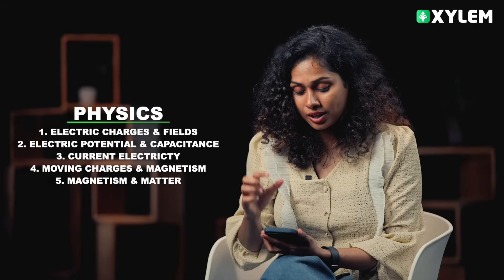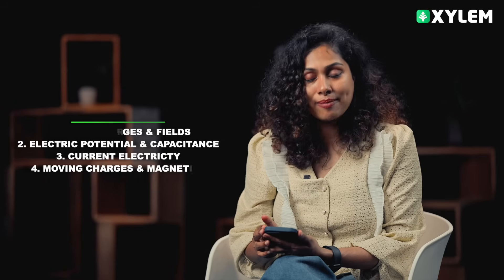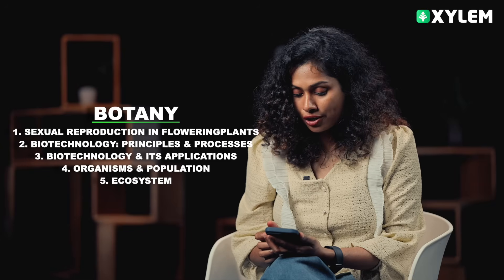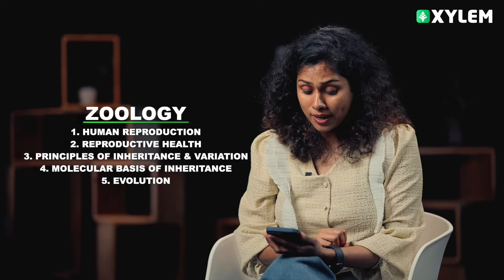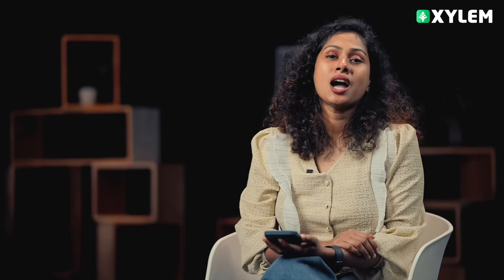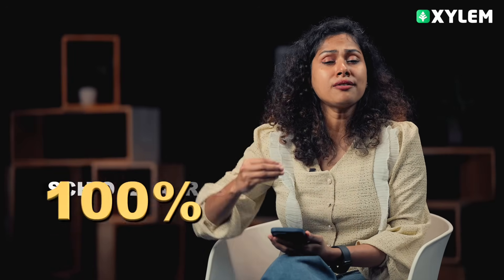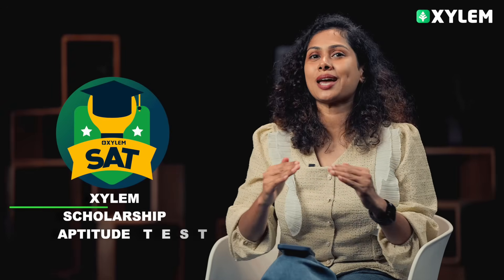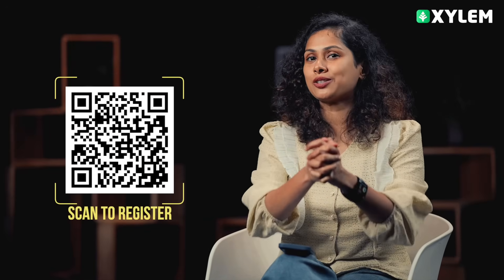Free ആയി NEET റിപ്പീറ്റ് ചെയ്യണോ?? | Xylem NEET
In this channel, we provide video content on the latest NEET 2023 & 2024 updates, exam patterns in NEET, Classes for subjects like Biology ( Botany, Zoology) Chemistry, and Physics, motivational advice for NEET students, and effective strategies to crack the medical entrance exam with confidence.

Interact with us, share insights, and motivate each other throughout your NEET preparation journey.